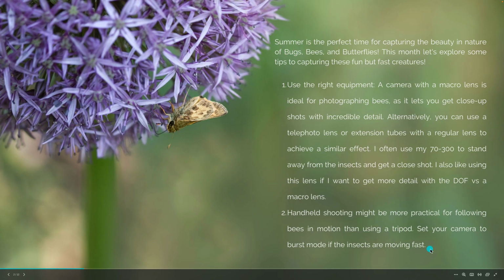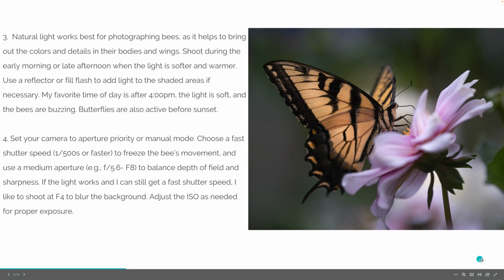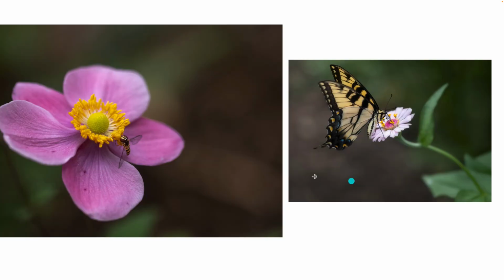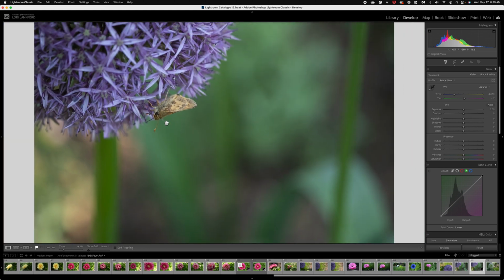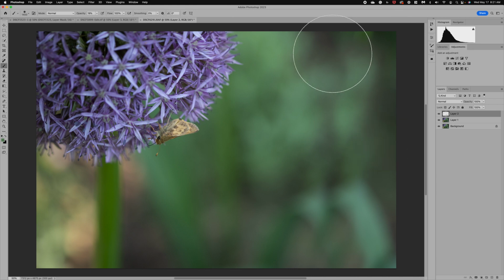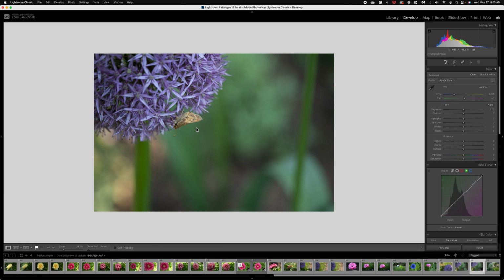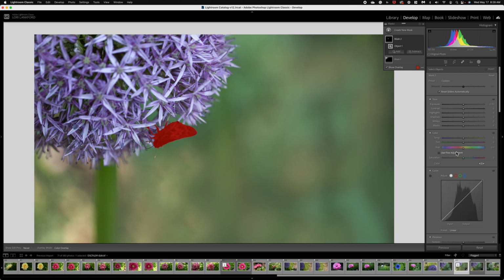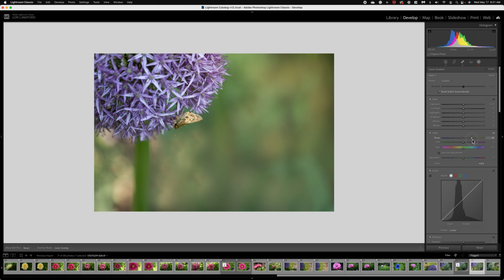Bees, Butterflies, Bugs| Tips for photographing and editing for detail.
In this 2 part episode, I first share my quick tips for capturing bugs outdoors in a garden setting and then walk through an edit.

The edit begins at 9:30 in the video for those just wanting that portion of the video.

Edited image gear:
- Fujixt5
- Fuji 60MM Macro Lens
- Handheld, 1/1900sec, F2.4, ISO 400